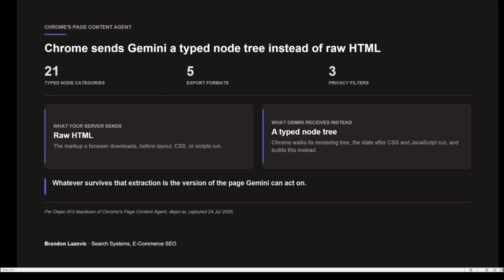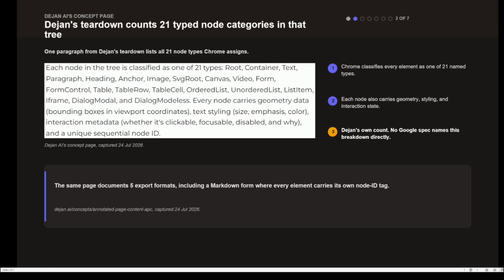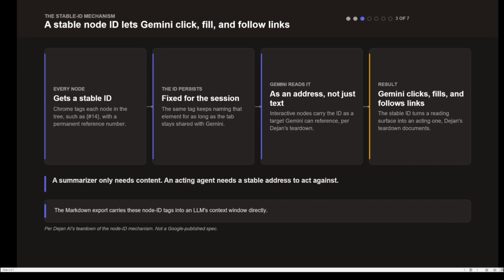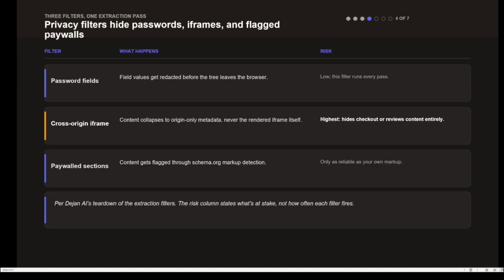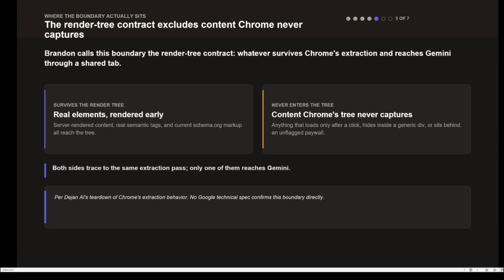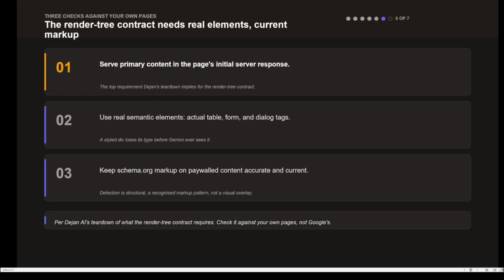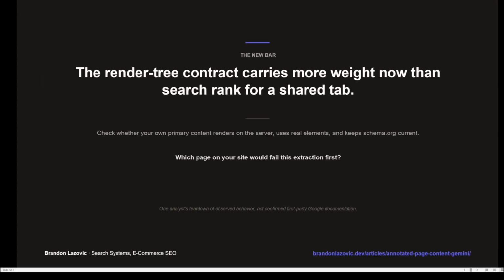What Gemini Actually Sees When You Share a Chrome Tab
Sharing a Chrome tab with Gemini sends a typed node tree built from the render tree, with 21 categories and built-in privacy filters.

Sharing a Chrome tab with Gemini triggers Annotated Page Content: a typed node tree Chrome builds from its render tree, not the raw HTML a server sends. Dejan AI's teardown documents 21 typed node categories inside that tree, three privacy filters that redact passwords and flag paywalls, and the stable node IDs that let Gemini click, fill, and follow links instead of only reading text.

Whatever survives that extraction is the render-tree contract, a bar for markup decisions that has nothing to do with how a page ranks in search. This is a data engineer's read of one analyst's teardown, not a first-hand test of Gemini's shared-tab feature.

Chapters below.

0:00 Chrome's typed node tree, not raw HTML
0:26 Dejan's teardown: 21 node categories
0:58 Stable node IDs let Gemini act, not just read
1:40 Three privacy filters: passwords, iframes, paywalls
2:09 What the render-tree contract excludes
2:40 What the render-tree contract requires
3:13 The verdict on search rank versus a shared tab